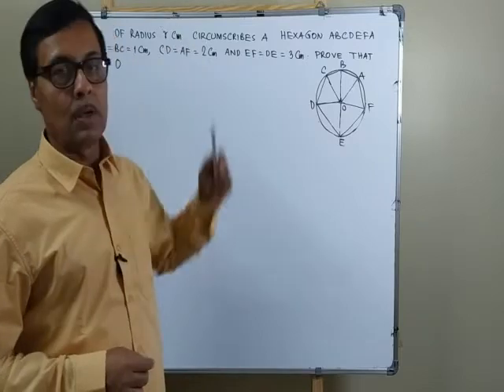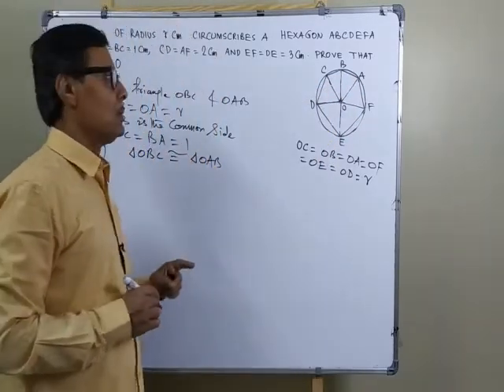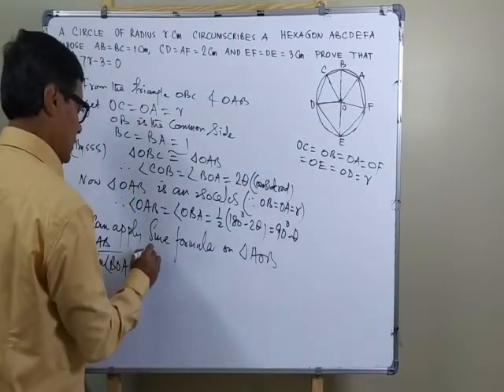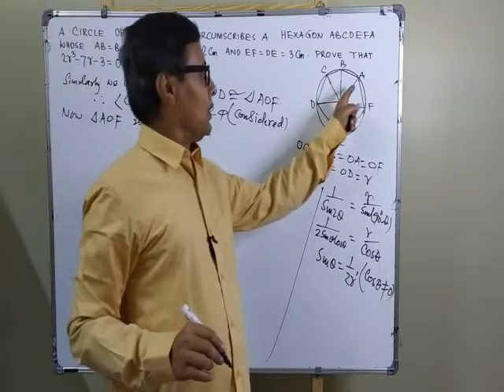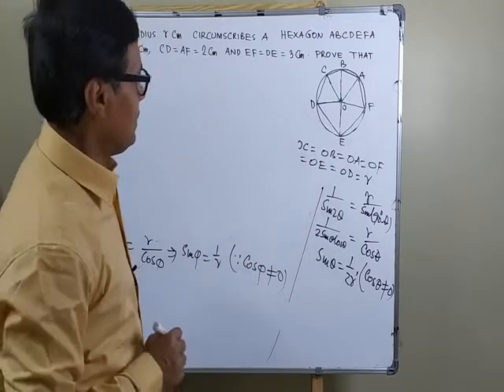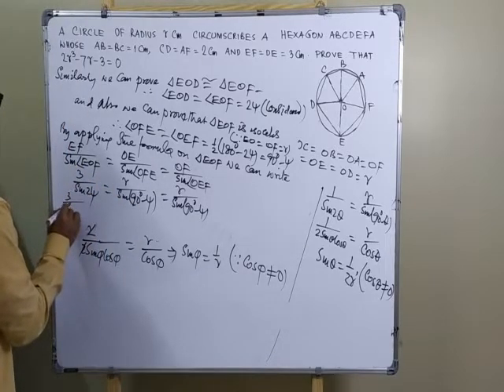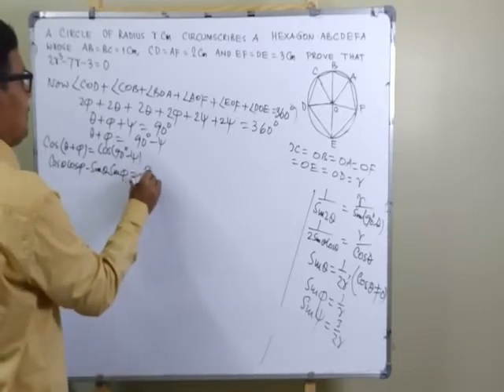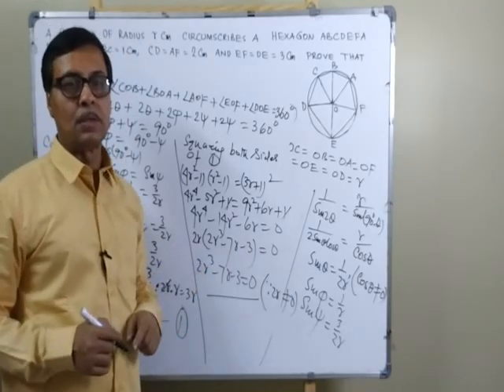A hexagon having three pairs of sides of equal length inscribes a circle of radius r.Equation of r=?